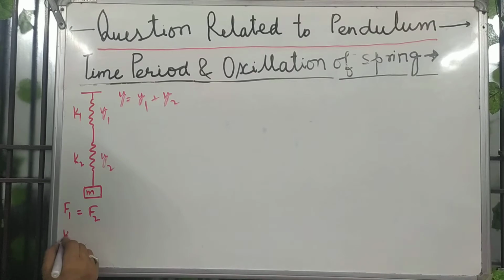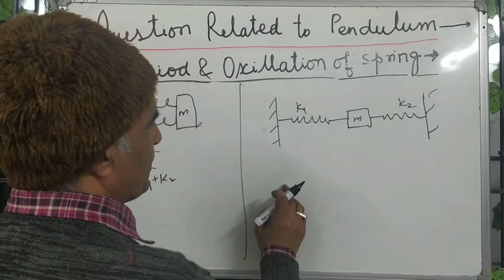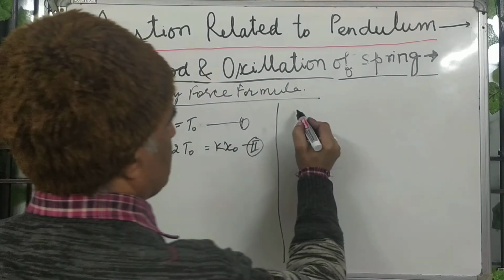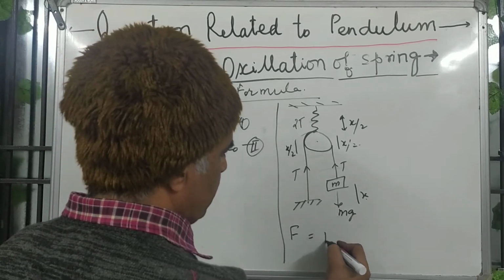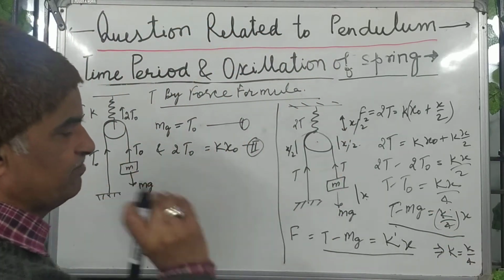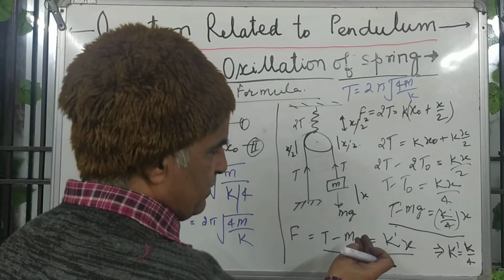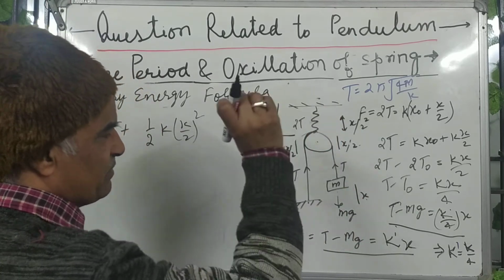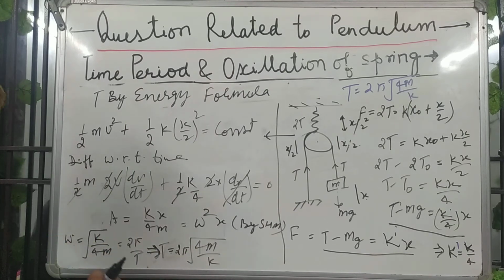10. Oscillation SHM Time Period pendulum spring Numerical Analysis XI NEET JEE MAIN PRADEEP HC Verma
Concept of topics belong to Pradeep DC Pandey S L Arora BN Sharma HC Verma  MTG Irodov  .
My objective is to deliver my best true knowledge in very short time to save students from troublea. and save their time.
‌Be happy.